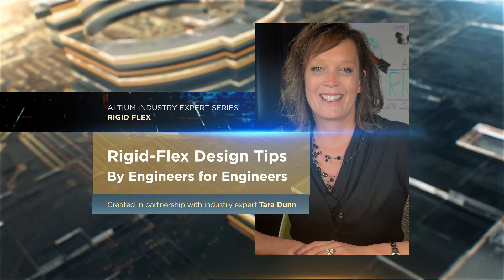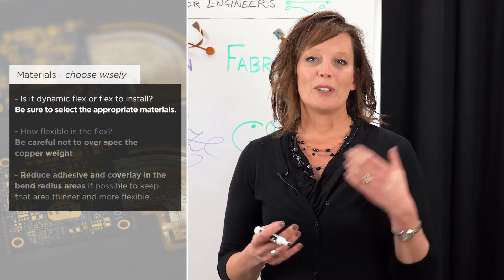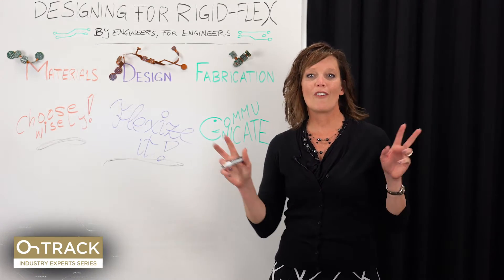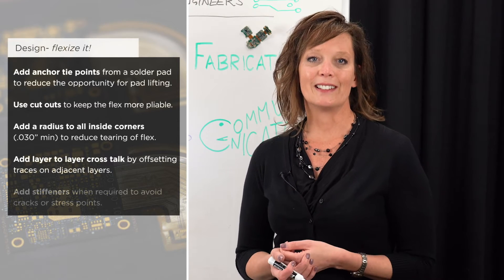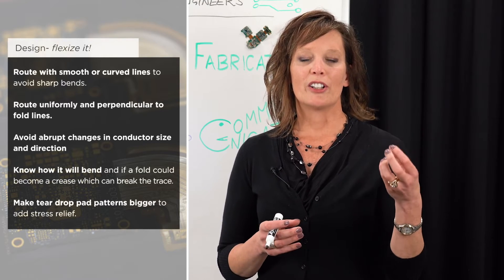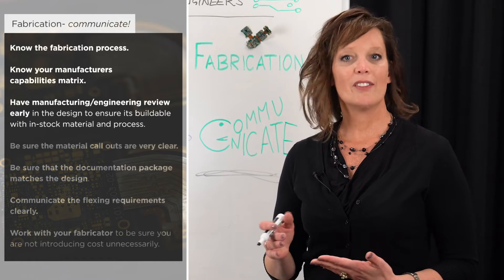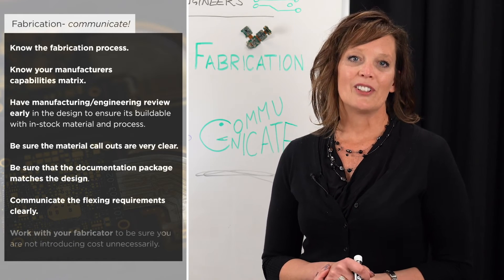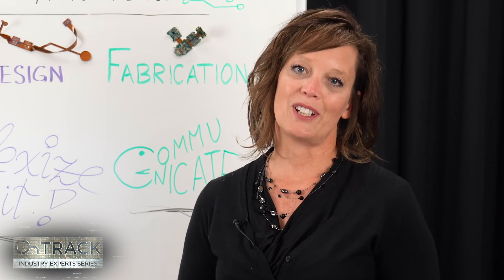Engineering Tips for Rigid-Flex Design - Altium Academy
In this Altium Academy video, you'll learn about the different Rigid-Flex tips and tricks used by designers and engineers.